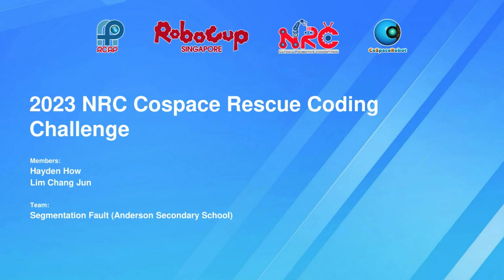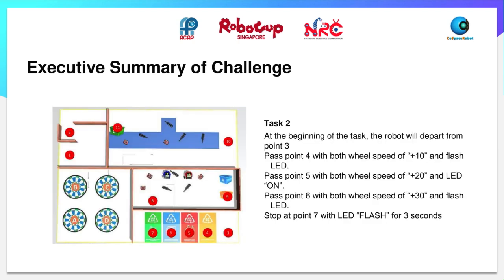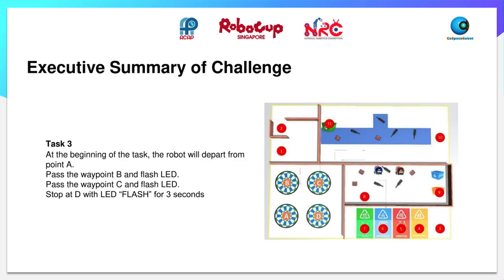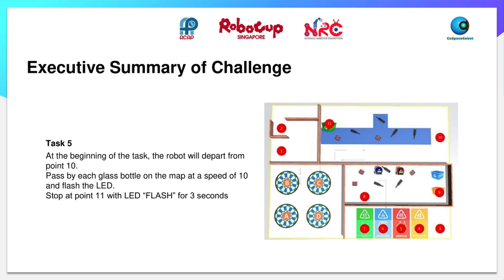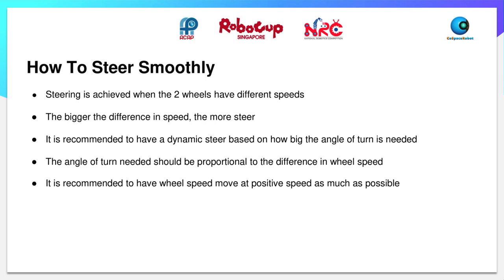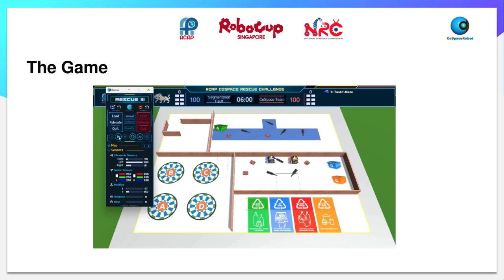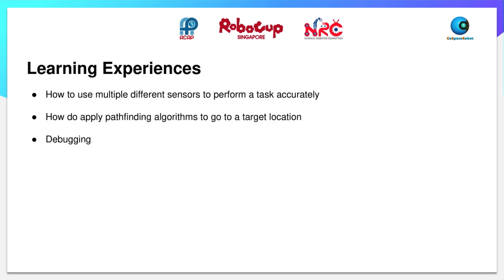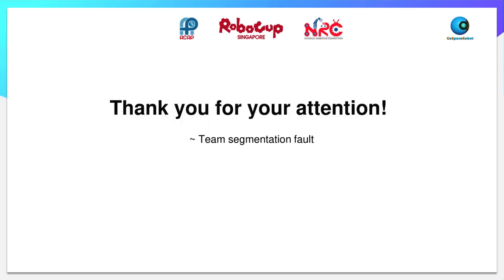NRC23.2 - Segmentation Fault -NRC 2023 RoboCup Singapore CoSpace Coding Challenge -Rescue -Secondary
𝗧𝗲𝗮𝗺 𝗣𝗿𝗲𝘀𝗲𝗻𝘁𝗮𝘁𝗶𝗼𝗻 𝗮𝗻𝗱 𝗦𝗵𝗮𝗿𝗶𝗻𝗴 𝗮𝘁 𝗦𝗶𝗻𝗴𝗮𝗽𝗼𝗿𝗲 𝗡𝗮𝘁𝗶𝗼𝗻𝗮𝗹 𝗥𝗼𝗯𝗼𝘁𝗶𝗰𝘀 𝗖𝗼𝗺𝗽𝗲𝘁𝗶𝘁𝗶𝗼𝗻 (𝗡𝗥𝗖) 𝟮𝟬𝟮𝟯
Event:              National Robotics Competition (NRC) 2023
Competition:  NRC 2023 RoboCup Singapore CoSpace Coding Challenge
Category:        RCAP CoSpace Rescue, Secondary
Team:             Segmentation Fault
School:           Anderson Secondary School
Country:          Singapore

The award consists of five categories:
𝗣𝗲𝗼𝗽𝗹𝗲’𝘀 𝗖𝗵𝗼𝗶𝗰𝗲: in recognition of Sharing Video with 𝙈𝙤𝙨𝙩 𝙇𝙞𝙠𝙚𝙨
𝗘𝗱𝘂𝗰𝗮𝘁𝗶𝗼𝗻𝗮𝗹 𝗩𝗮𝗹𝘂𝗲: in recognition of Sharing Video with 𝙃𝙞𝙜𝙝𝙚𝙨𝙩 𝙒𝙖𝙩𝙘𝙝 𝙏𝙞𝙢𝙚
𝗖𝗼𝗺𝗺𝘂𝗻𝗶𝘁𝘆 𝗔𝘄𝗮𝗿𝗲𝗻𝗲𝘀𝘀: in recognition of Sharing Video with 𝙈𝙤𝙨𝙩 𝙎𝙝𝙖𝙧𝙚𝙨

Event Venue: Annexe Hall, Science Centre Singapore
Event Dates: 2 & 4 September 2023

𝗡𝗥𝗖 𝟮𝟬𝟮𝟯 𝗥𝗼𝗯𝗼𝗖𝘂𝗽 𝗦𝗶𝗻𝗴𝗮𝗽𝗼𝗿𝗲 𝗖𝗼𝗦𝗽𝗮𝗰𝗲 𝗖𝗼𝗱𝗶𝗻𝗴 𝗖𝗵𝗮𝗹𝗹𝗲𝗻𝗴𝗲 𝗢𝗿𝗴𝗮𝗻𝗶𝘀𝗶𝗻𝗴 𝗖𝗼𝗺𝗺𝗶𝘁𝘁𝗲𝗲